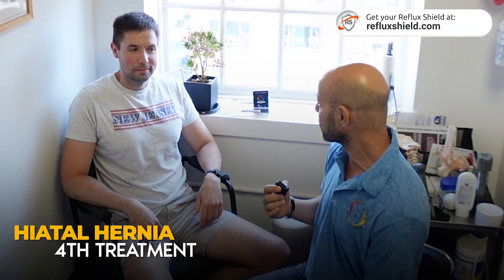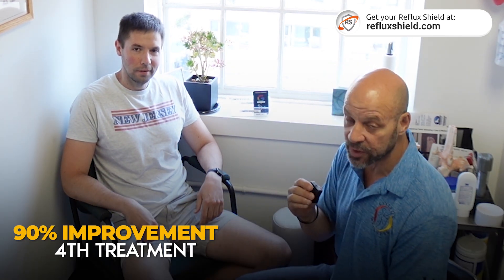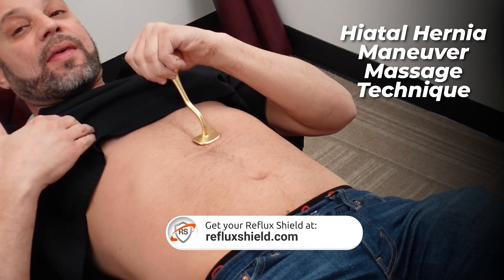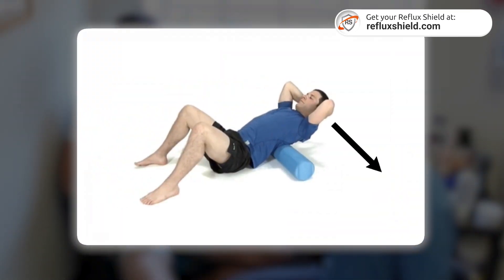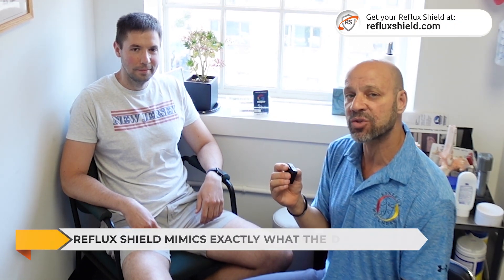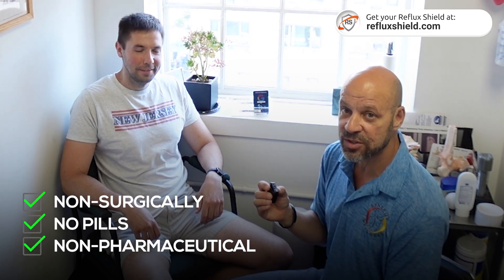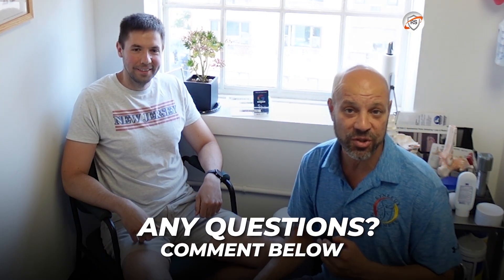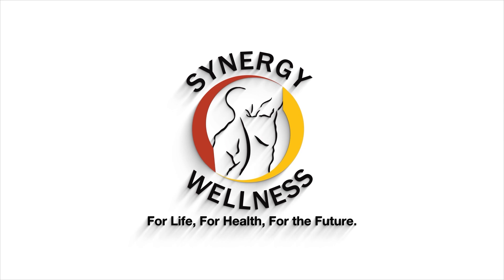Hiatal Hernia Treatment NYC Chiropractor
This video shows another satisfied Reflux shield user experience. Do you suffer from a hiatal hernia, acid reflux, GERD, difficulty swallowing or breathing, and possible heart palpitations?